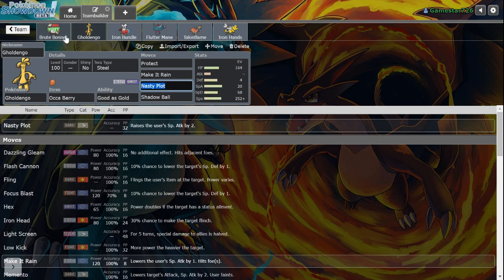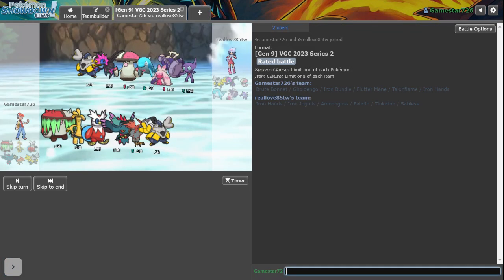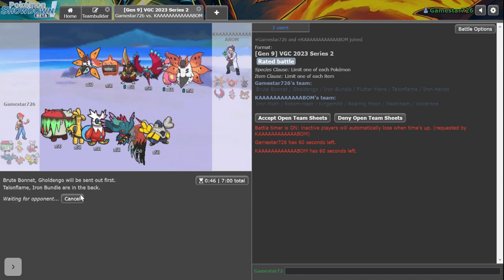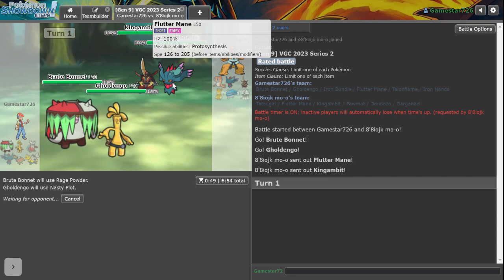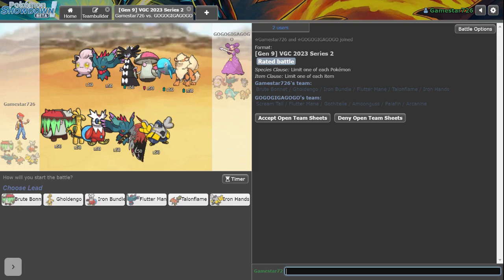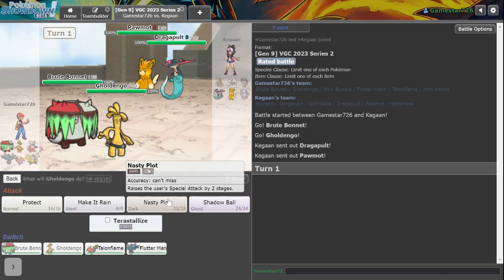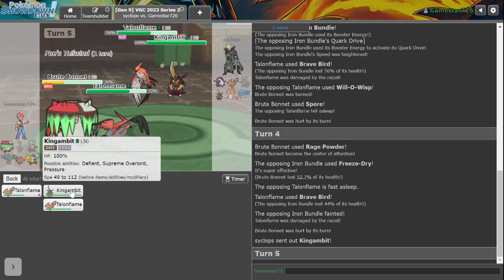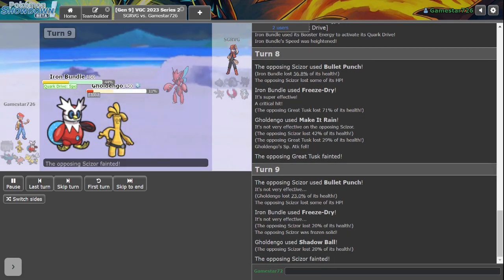Brute bonnet and Goldengho should be banned!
in this video i am showcasing a team that I built, that while it may be difficult to navigate, is a team that has some really good mons such as nasty plot Gholdengho and rage powder brute bonnet as a duo.

Paste: Brute Bonnet @ Focus Sash
Ability: Protosynthesis
Level: 50
Tera Type: Ghost
EVs: 148 HP / 196 Def / 164 SpD
Calm Nature
IVs: 0 Atk
- Pollen Puff
- Spore
- Rage Powder
- Clear Smog

Gholdengo @ Occa Berry
Ability: Good as Gold
Tera Type: Steel
EVs: 164 HP / 4 Def / 20 SpA / 68 SpD / 252 Spe
Timid Nature
IVs: 0 Atk
- Protect
- Make It Rain
- Nasty Plot
- Shadow Ball

Iron Bundle @ Booster Energy
Ability: Quark Drive
Level: 50
Tera Type: Water
EVs: 4 HP / 252 SpA / 252 Spe
Timid Nature
IVs: 0 Atk
- Icy Wind
- Hydro Pump
- Freeze-Dry
- Protect

Flutter Mane @ Life Orb
Ability: Protosynthesis
Level: 50
Tera Type: Fairy
EVs: 148 HP / 252 SpA / 84 SpD / 4 Spe
Modest Nature
IVs: 0 Atk
- Dazzling Gleam
- Shadow Ball
- Trick Room
- Imprison

Talonflame @ Covert Cloak
Ability: Gale Wings
Tera Type: Grass
EVs: 252 Atk / 4 SpD / 252 Spe
Jolly Nature
- Tailwind
- Brave Bird
- Will-O-Wisp
- Flare Blitz

Iron Hands @ Sitrus Berry
Ability: Quark Drive
Level: 50
Tera Type: Fire
EVs: 116 HP / 52 Atk / 28 Def / 252 SpD / 60 Spe
Careful Nature
- Fake Out
- Belly Drum
- Thunder Punch
- Drain Punch